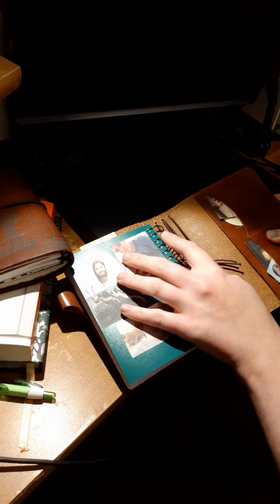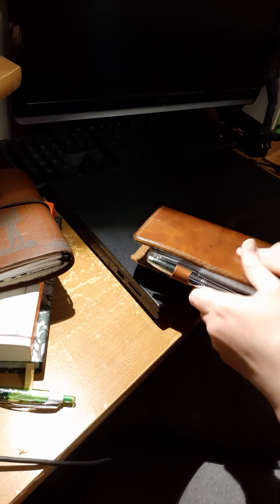1:43am and I'm Rolling 2 of my Chic Sparrow TNs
Yes, yes I just did what most people in this community avoid doing most of the time. It's also really late and I've had a headache so I couldn't sleep and decided to film another journal video cause I was board. Also sorry for scaring anyone because of the rolling of the pretty leathers!!